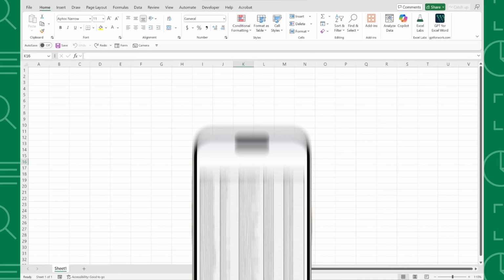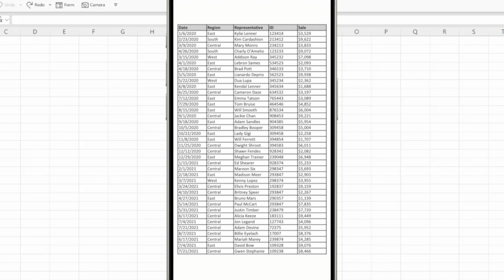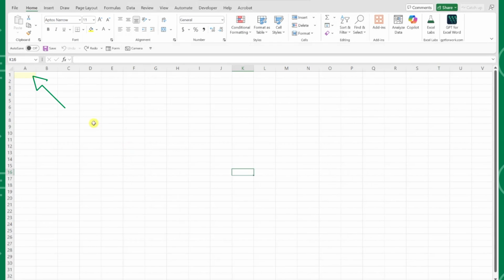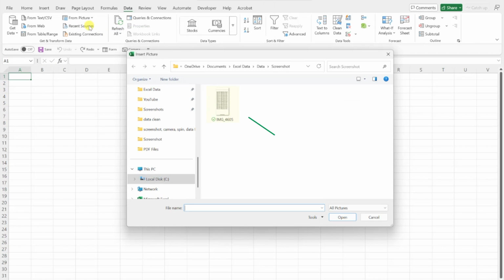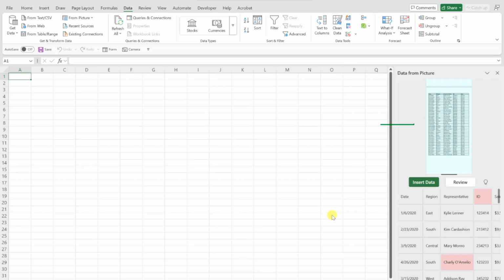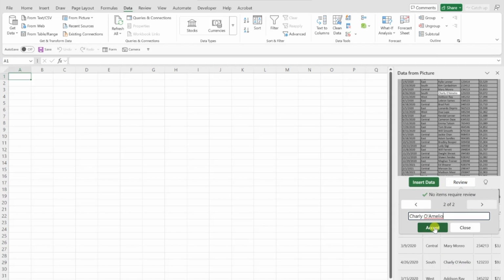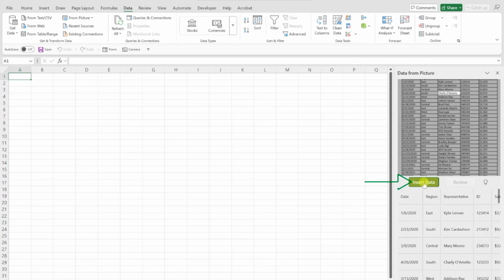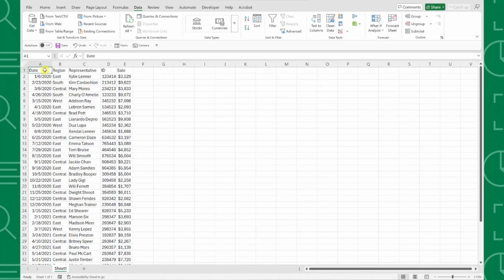How to insert data from a SCREENSHOT into Excel (in 30 seconds)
This amazing new Excel feature will save you hours of manual data entry! In this video, I'll show you how Excel can automatically convert screenshots and images into proper data tables using AI - no more typing data from pictures one cell at a time!

✅ How to use Excel's "Data from Picture" tool from the Data tab
📸 How to import data directly from screenshots and images
🤖 How Excel's AI automatically detects table structures
✏️ How to review and correct any errors before importing
📊 How to get perfectly formatted Excel tables from any image

🕰️ TIMESTAMPS
0:00 | 🎬 Introduction
0:21 | 📸 Example Use Case
0:34 | 📊 Navigate to Data tab → From Picture (Dropdown)
0:52 | 🤖 Excel detects table structure automatically
0:58 | ✏️ Review preview for errors and insert as a table
1:18 | ✅ Wrap-Up

Whether you're working with sales data screenshots, printed reports, website tables, or any image containing data, this AI-powered feature will transform how you get information into Excel. The opportunities are endless - you can import data from books, websites, or any printed material in seconds!